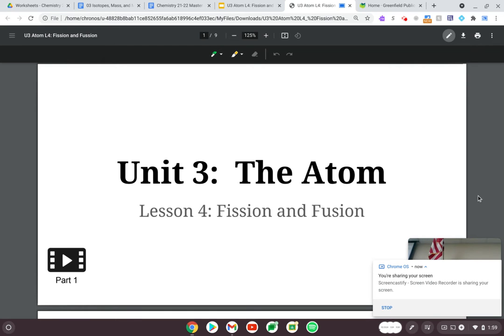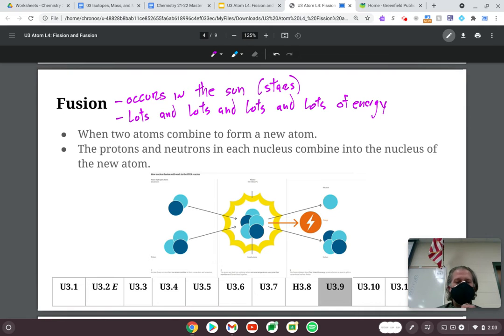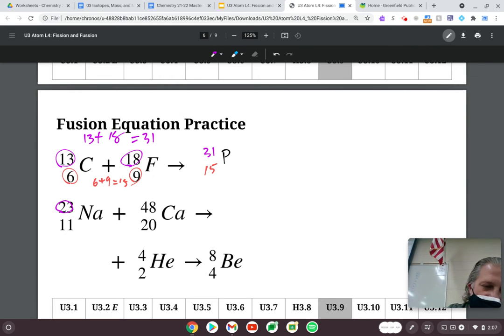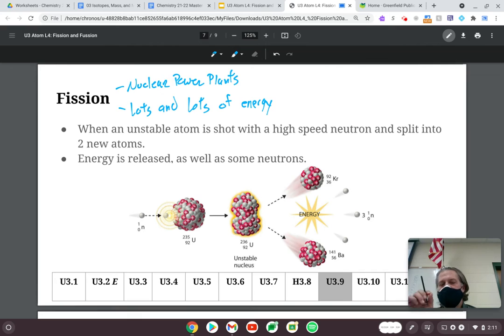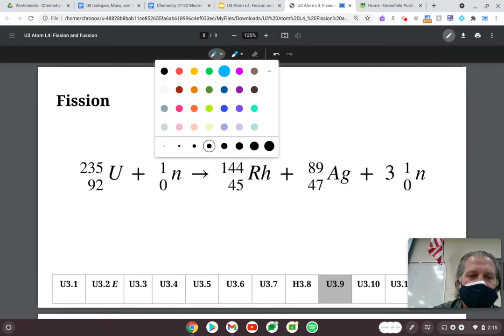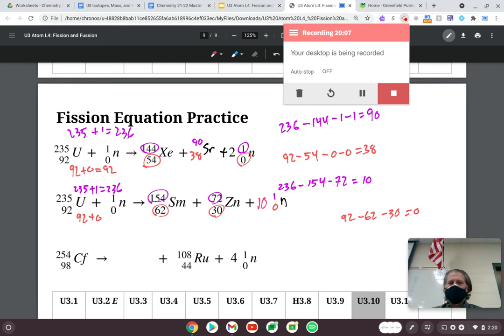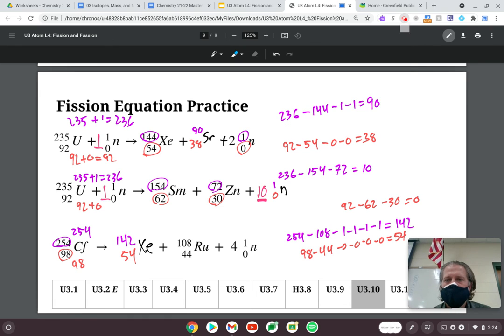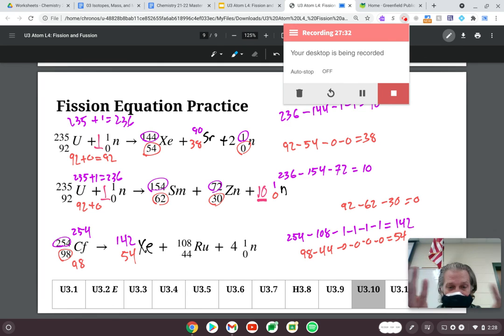U3 The Atom L4 - Basic Fusion and Fission Reactions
An overview of how to balance basic Fusion and Fission Reactions